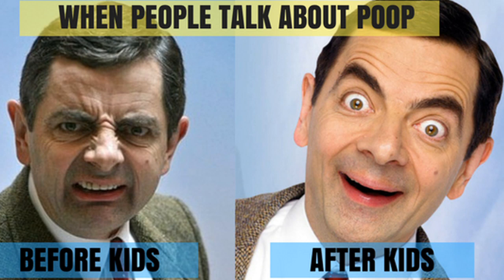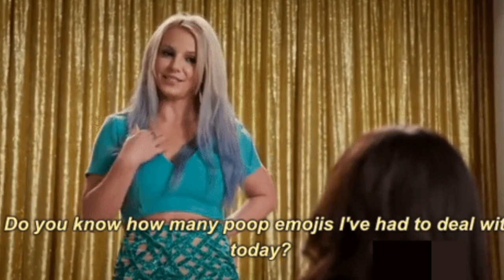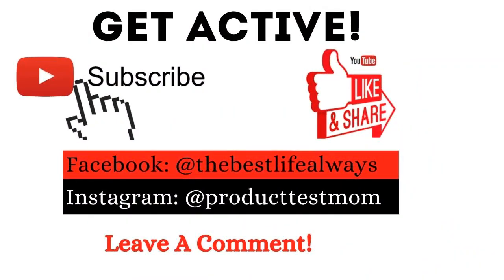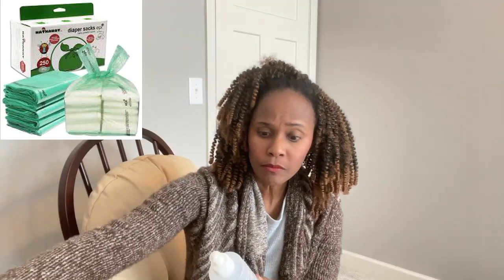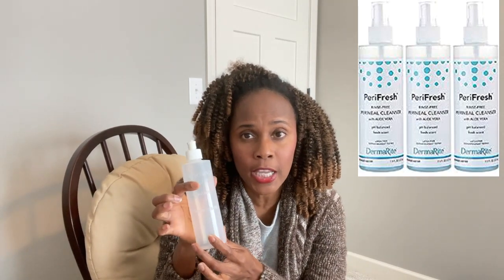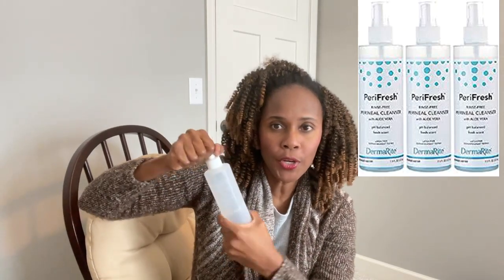How To Easily Clean UP POOP?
How To EASILY CLEAN UP POOP? This video is to help Parents, CareGivers, or Adult Diaper Wearers learn how to quickly change a POOP DIAPER!